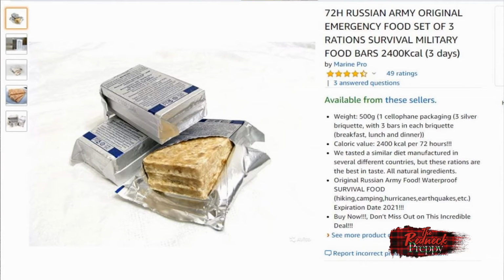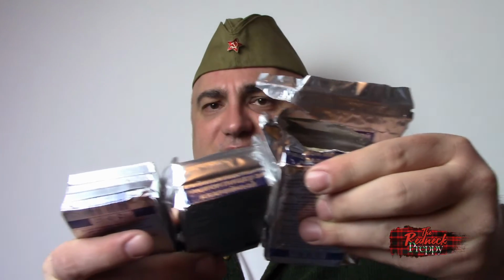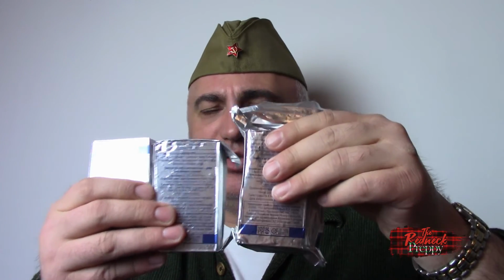Russian Survival Rations: Taste Test and Review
Поздравляю друзей! Сегодня я смотрю на ... sorry, got a little too into this. Today The Redneck Preppy opens up some Russian survival rations to try them out to see if they're worth including in a survival kit, bug-out bag or just as a snack while watching one of those crazy Russian slapping contests. Do they taste as bad as people say? Tune in and find out!